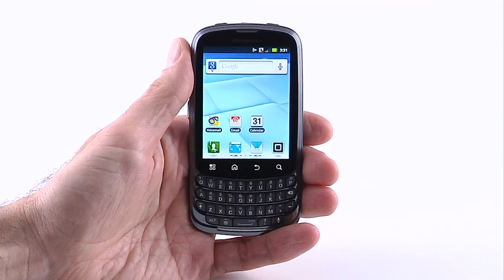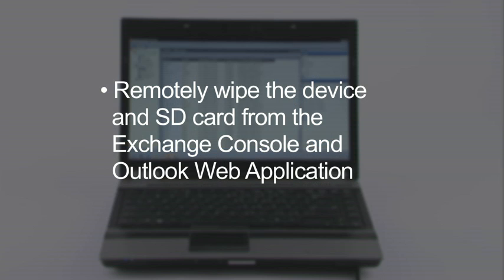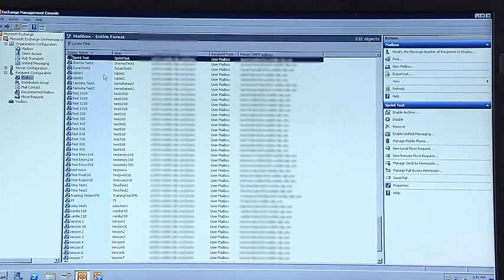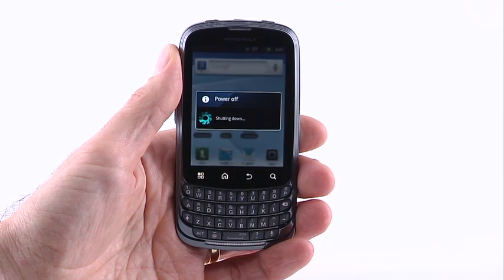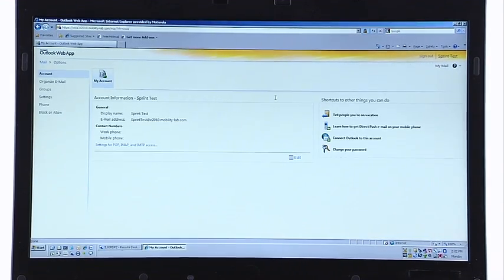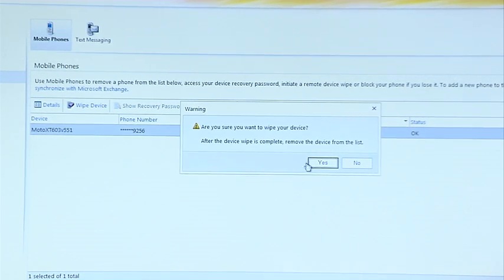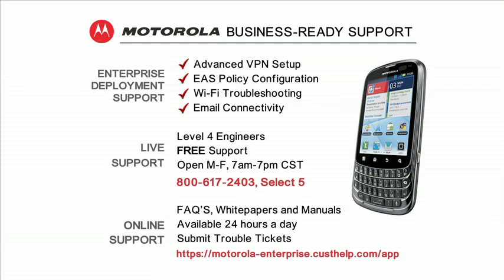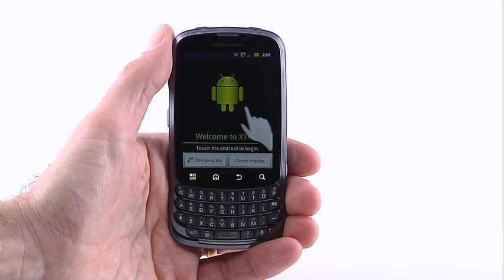Exchange ActiveSync Security: Remote Wipe Featured on Motorola Admiral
Learn how to remotely enforce security features on the Admiral by using the Exchange Management console.